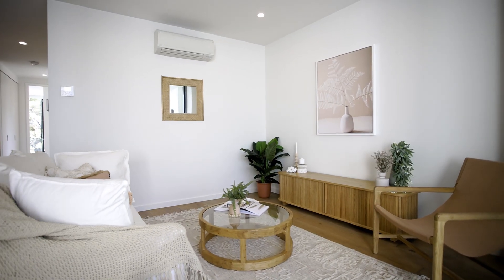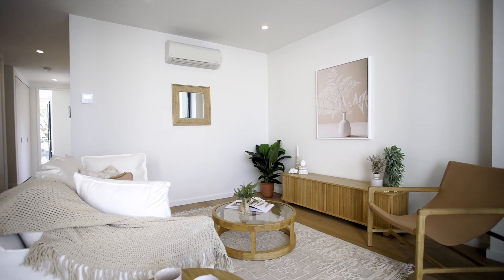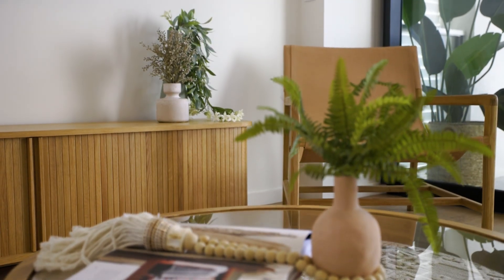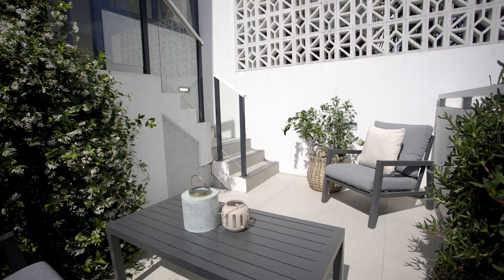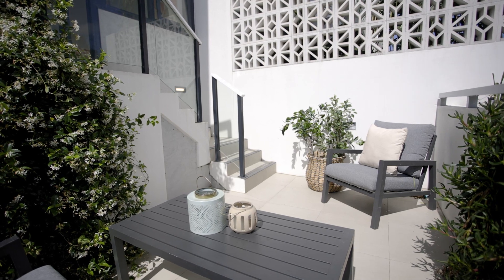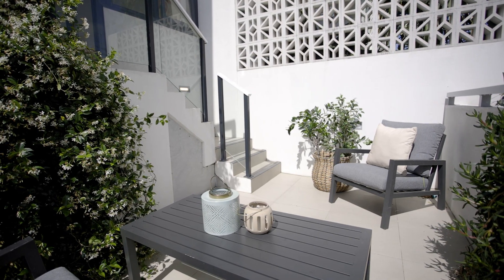109 13/15 Haig Street, Coolangatta